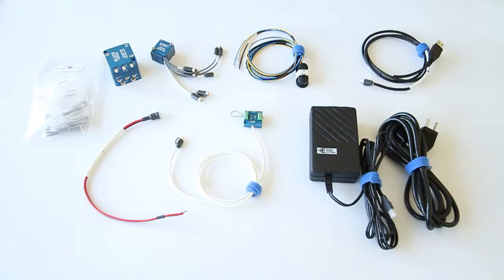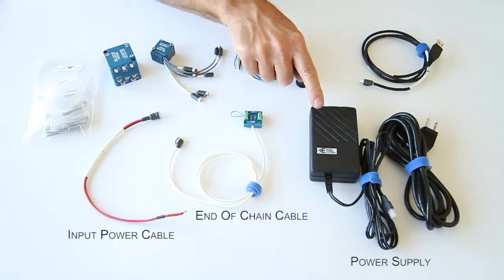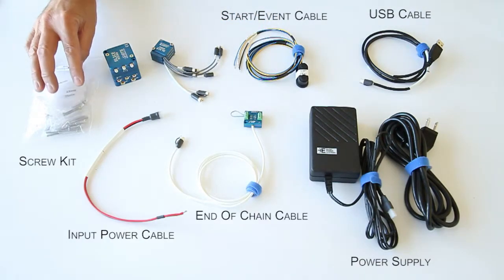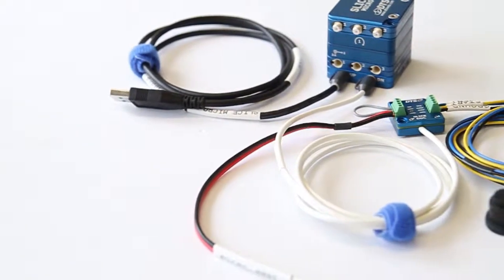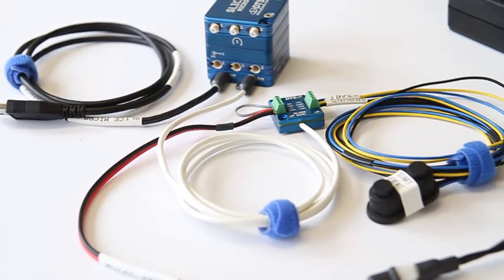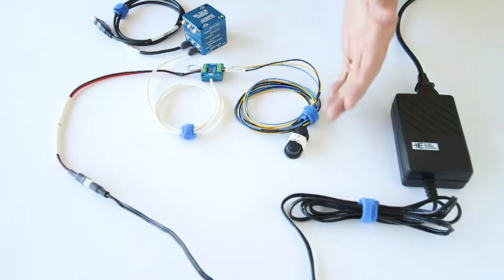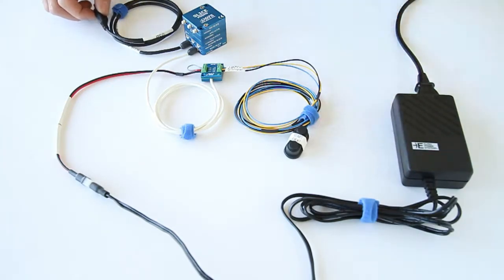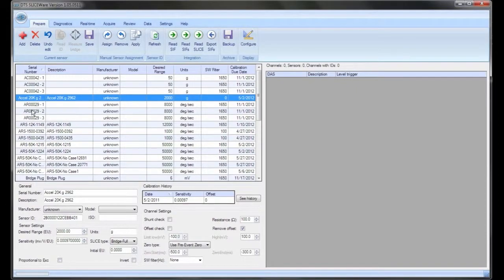DTS - SLICE MICRO & SLICE NANO - Base Cable Kit Set-Up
Mike Beckage, Diversified Technical Systems (DTS) CTO Technical Support, walks through the basic connections for the SLICE MICRO and SLICE NANO data acquisition systems (DAS) using the SLICE base cable kit.

SLICE MICRO and SLICE NANO are the world’s smallest full featured high performance data acquisition systems (0:15).

As Mike demonstrates, hookup and connections are simple with the SLICE base cable kit which includes input power cable, end of chain terminal (EOC), power supply cable, USB cable, start-event switch, and a screw kit for different sizes of SLICE DAS (0:35).

The end of chain (EOC) cable has convenient terminals that allow connection of power and control signals to down connector, as well as the start/event cables. Mike shows how the connections work (0:59) as he walks through each feature on the SLICE EOC. There are simple connections to power up your SLICE DAS. This video demonstrates that by using the base cable kit, it’s very easy to get your DAS up and running (1:55).

Once the connections are made just start software. The SLICE NANO (26x31mm footprint) and SLICE MICRO (42x42mm foorprint) data acquisition systems are ideal for embedded test applications and measuring acceleration, strain, voltage, temperature and more.

For questions about the SLICE MICRO or SLICE NANO, or the SLICE base cable kit go